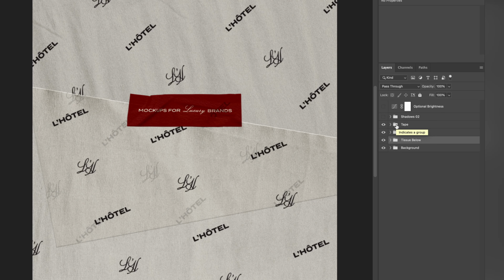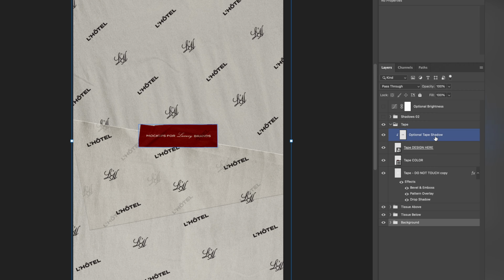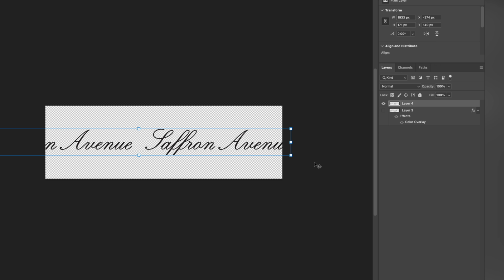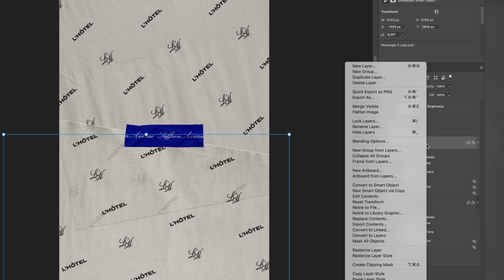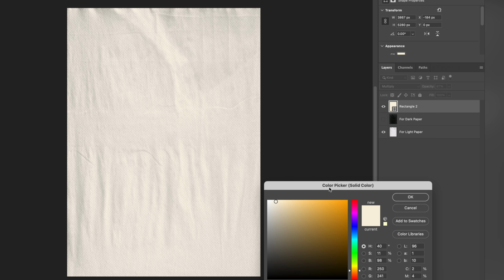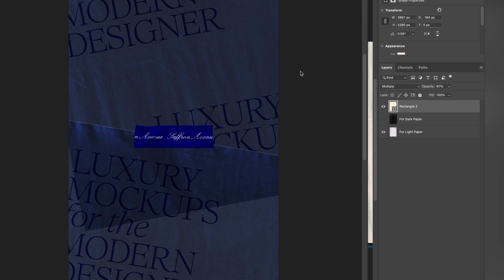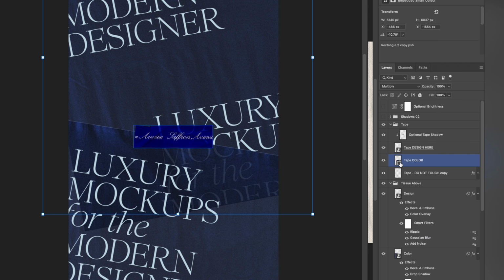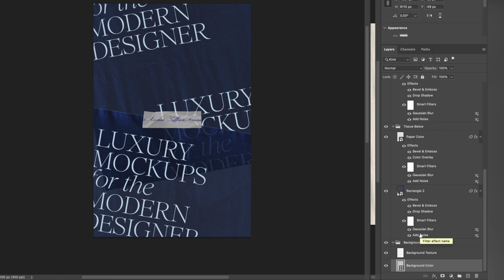Packaging Mockup Tutorial for Branded Tissue Paper in Photoshop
In this tutorial, I’ll show you how to customize a realistic tissue paper and tape sticker mockup from my L’Hôtel Collection. You’ll learn how to apply your pattern or logo, adjust color of both and transparency, and keep the paper texture looking soft and believable.